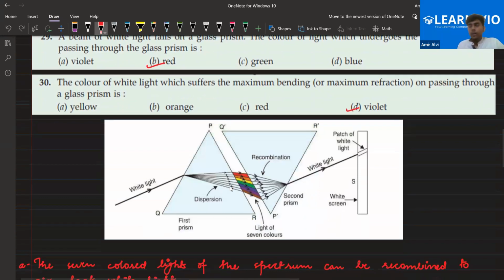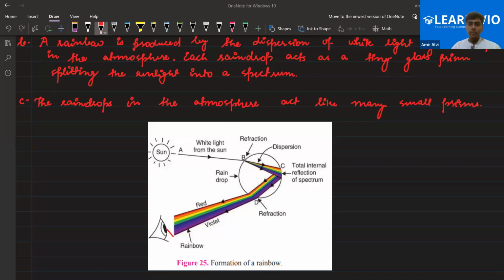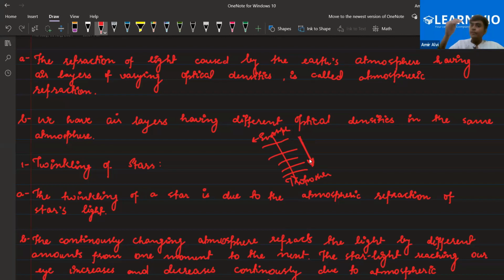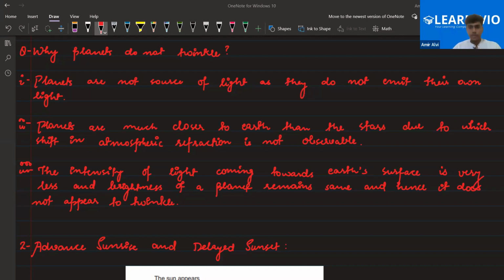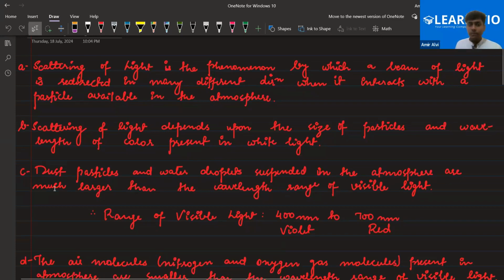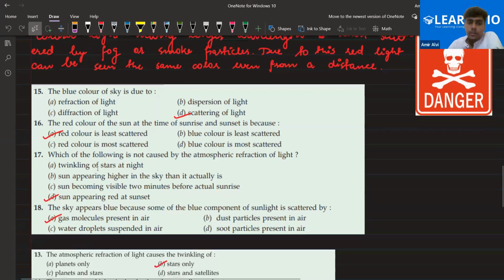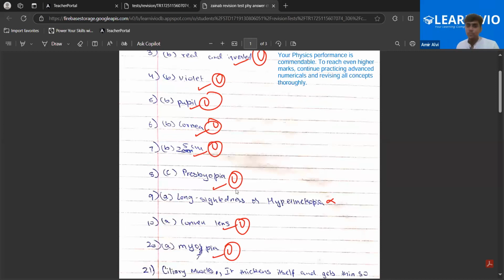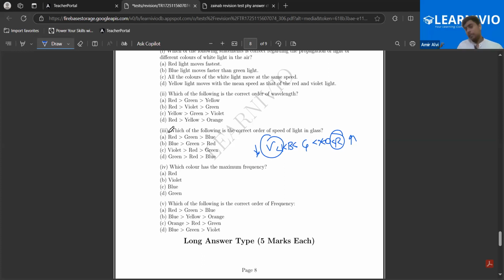Learnivio | Physcis Lect 10th CBSE P1 19-09-2024